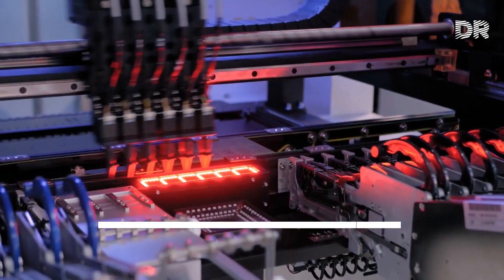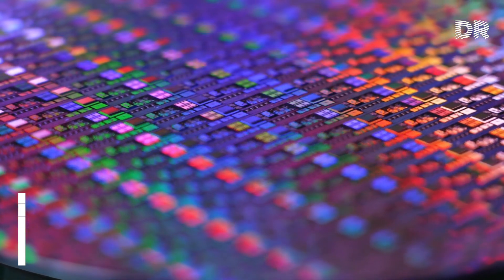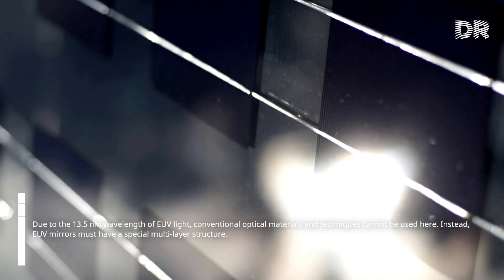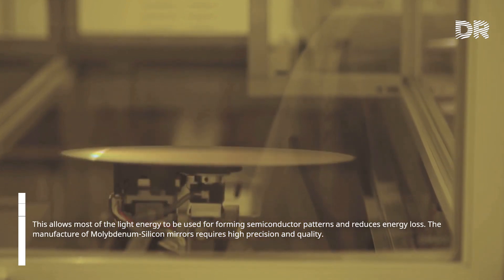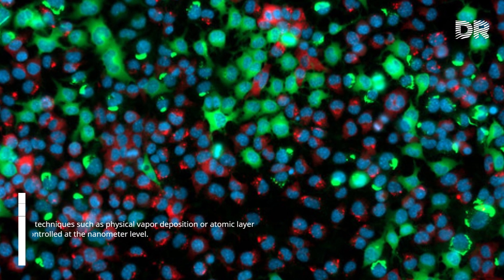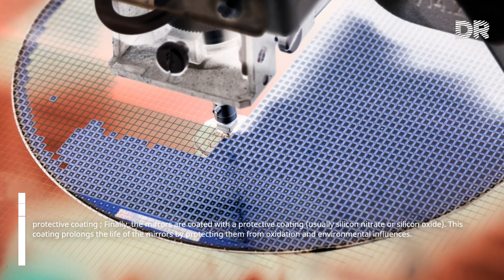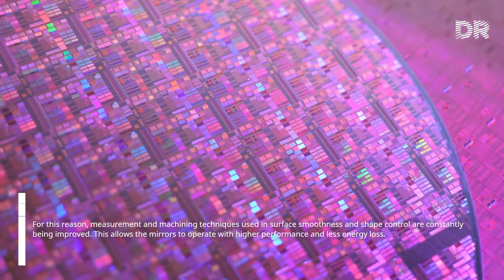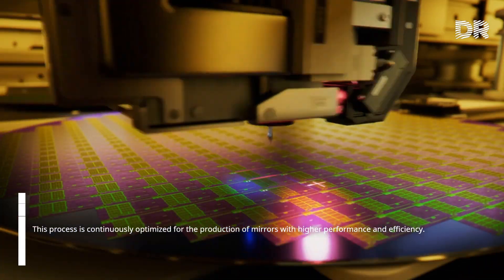WHAT IS EUV LITHOGRAPHY SYSTEM, HOW DOES IT WORK?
How does EUV light in lithography work? To generate extreme ultraviolet (EUV) light, a CO2 laser fires two separate laser pulses at a fast-moving drop of tin. This vaporizes the tin and creates EUV light. It does this up to 50,000 times per second.